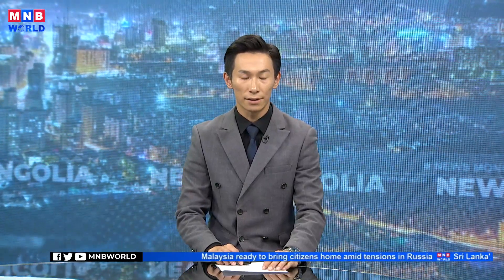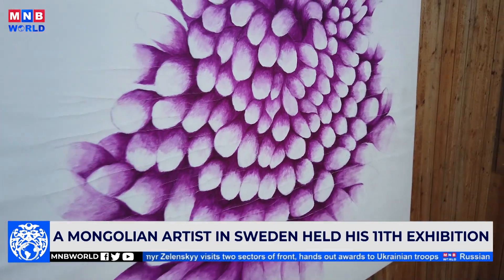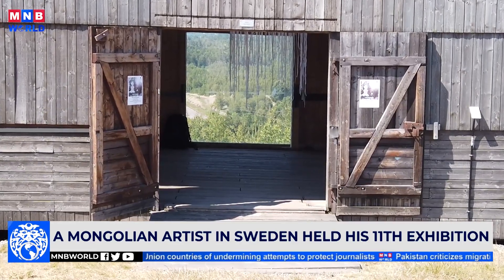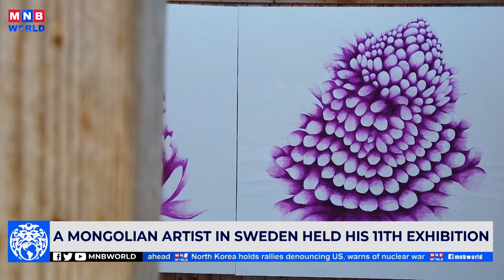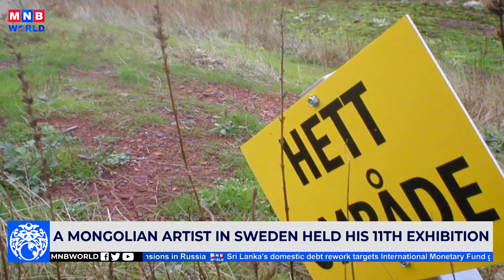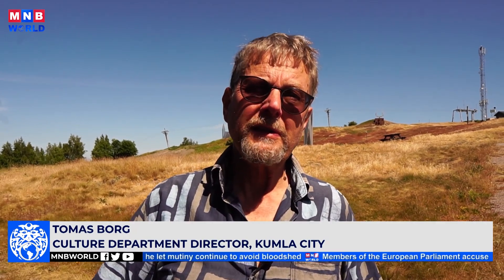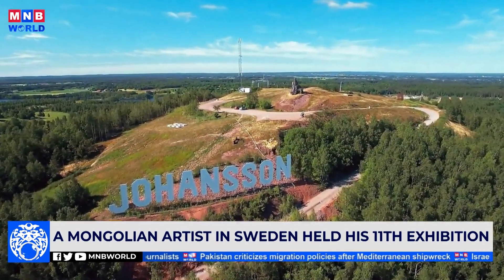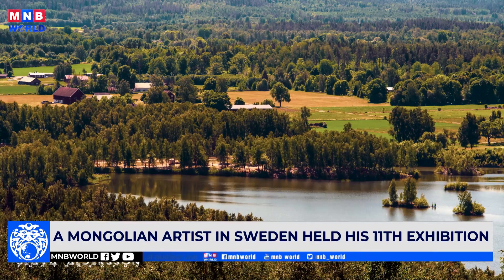A Mongolian artist in Sweden held his 11th exhibition.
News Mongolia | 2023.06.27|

MNB WORLD is the international broadcast service of Mongolian National Broadcaster, providing the latest information and a wide variety of programming on Mongolia.

Connect with MNB World online!